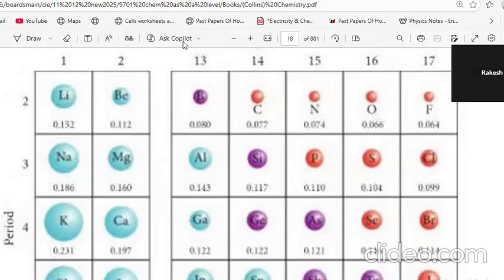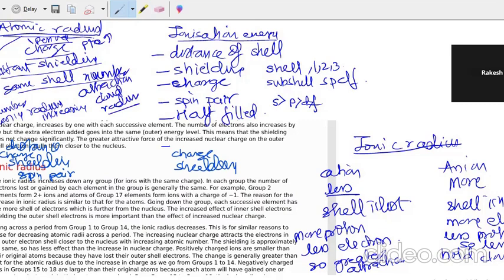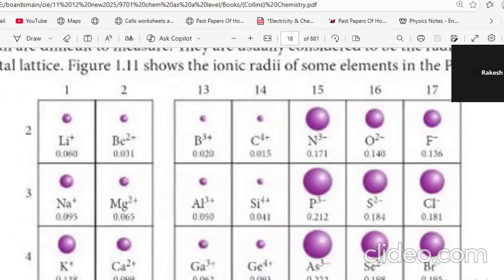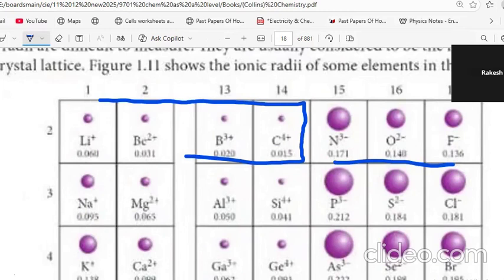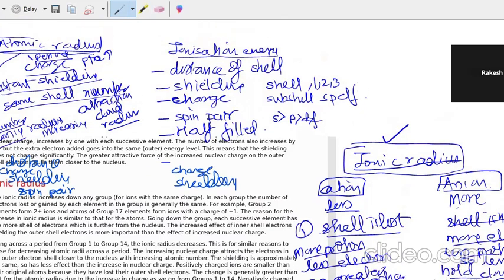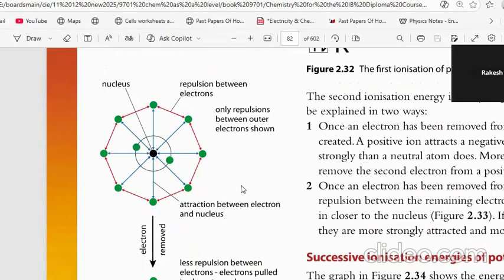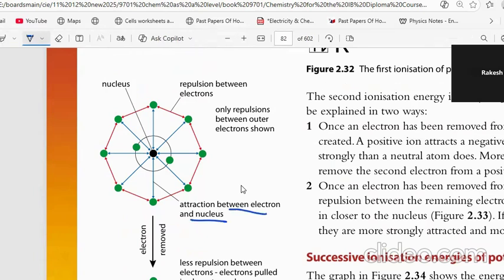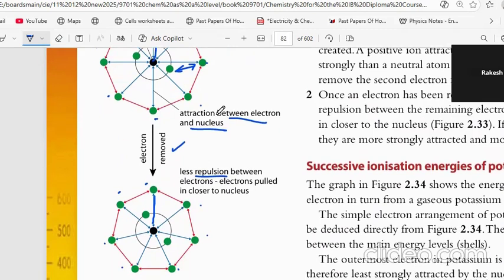Periodic Trend in Atomic cation anion radius